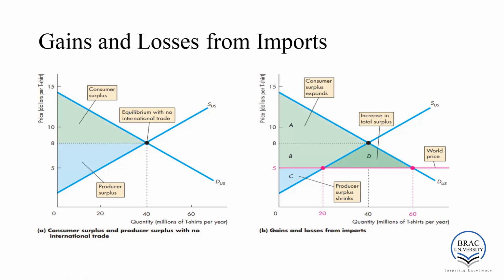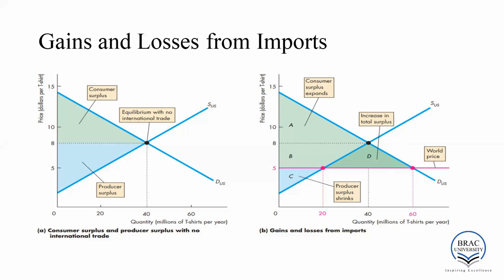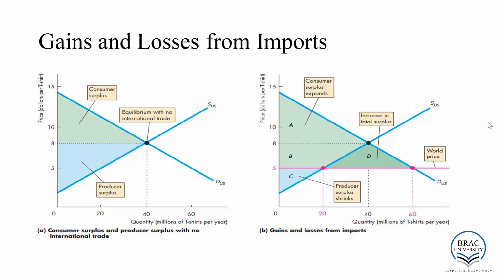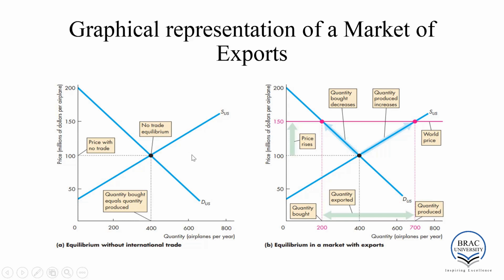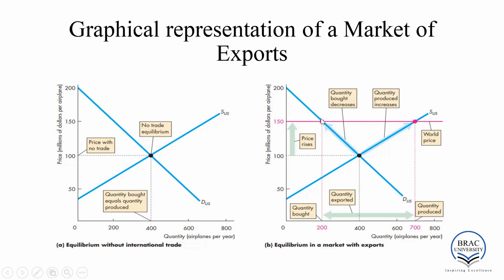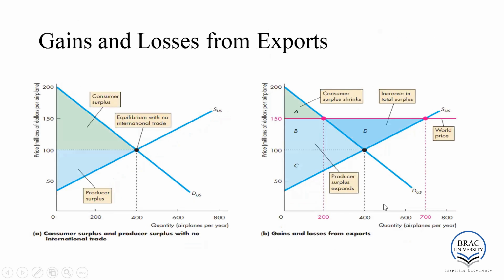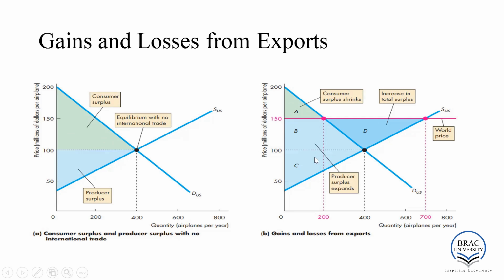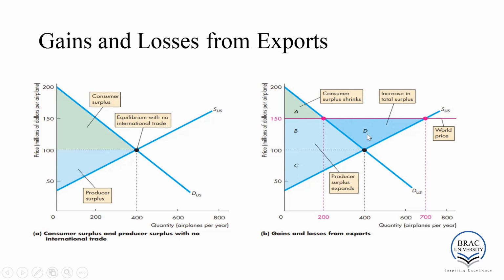Gains from trade part 2